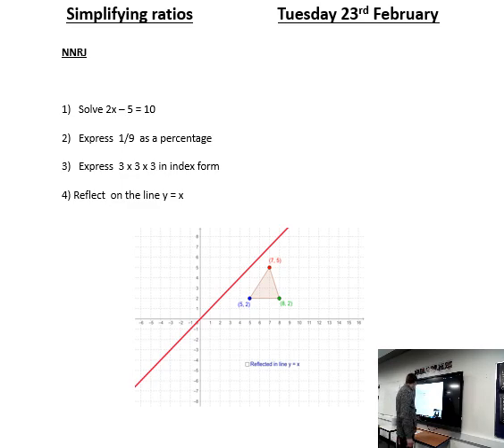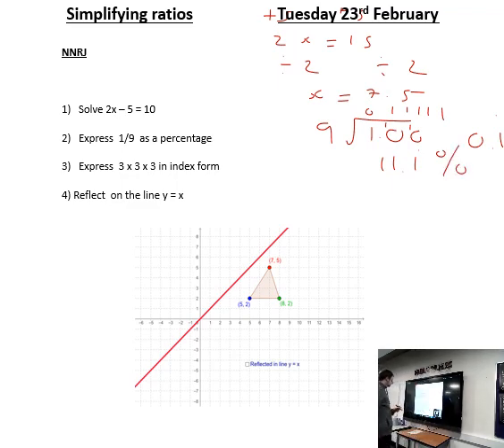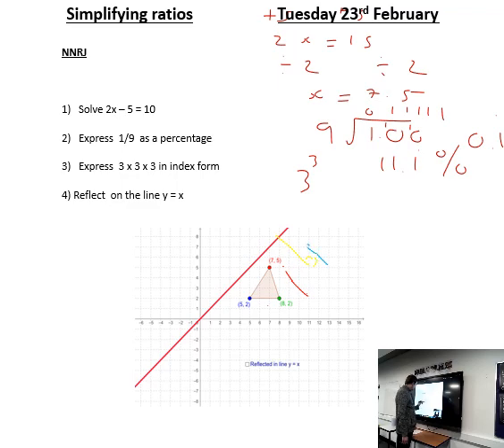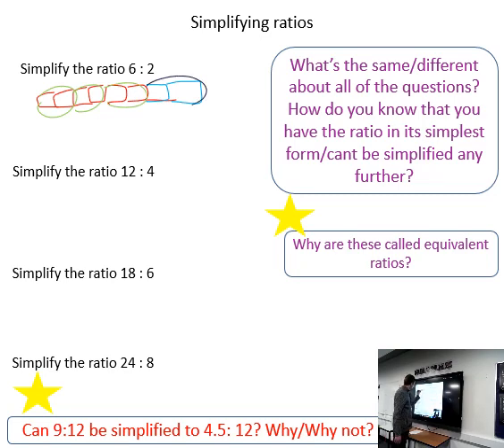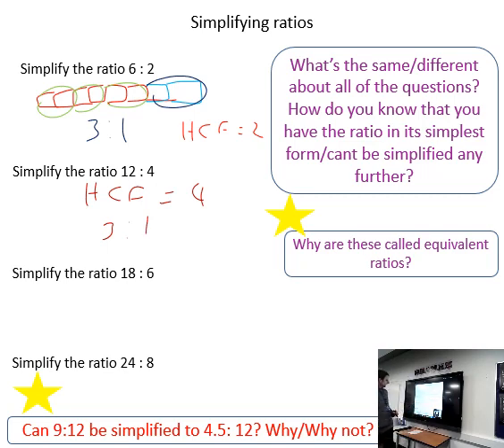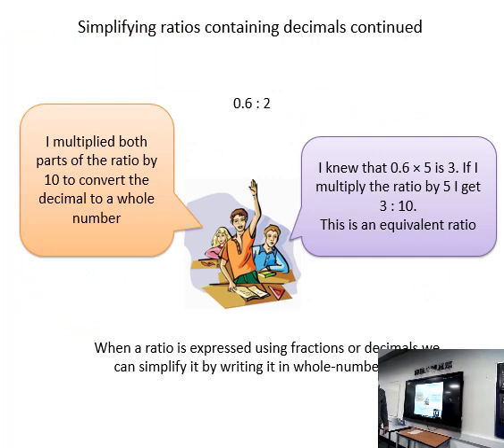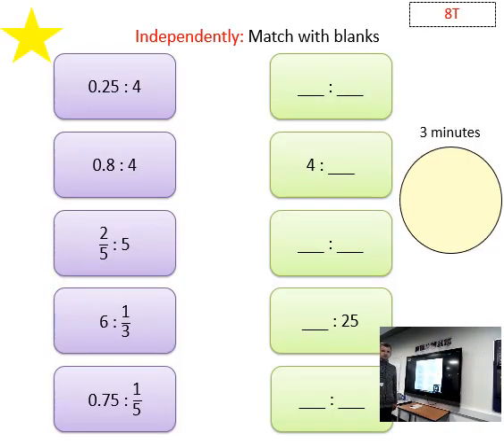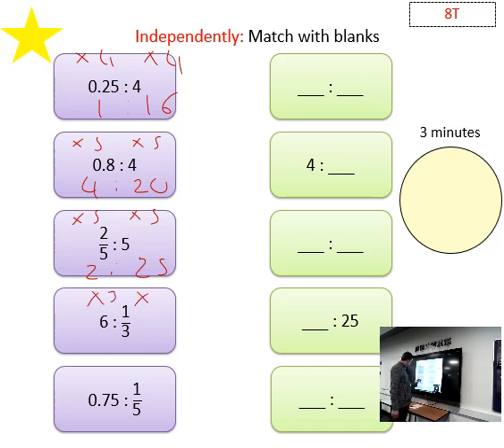simplifying ratios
Simplifying ratios- A reminder to students that inside their exercise there should be a title and date which are both underlined